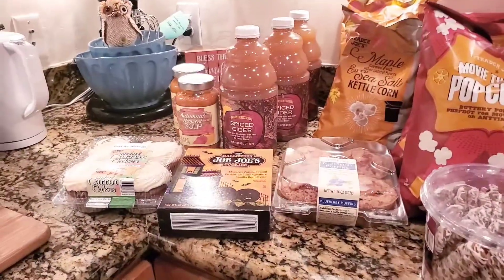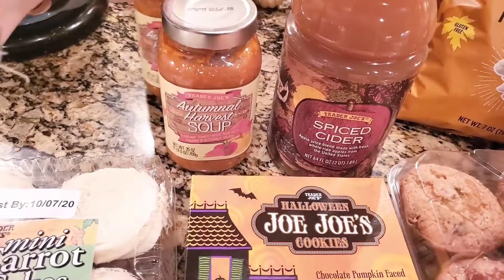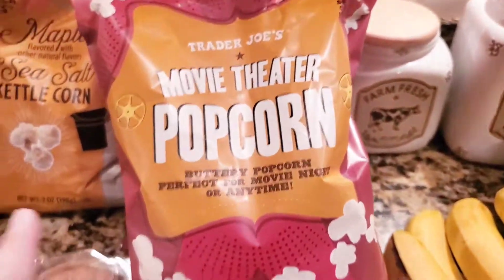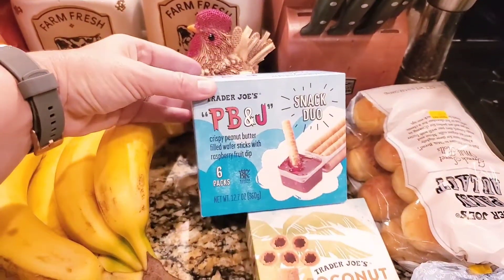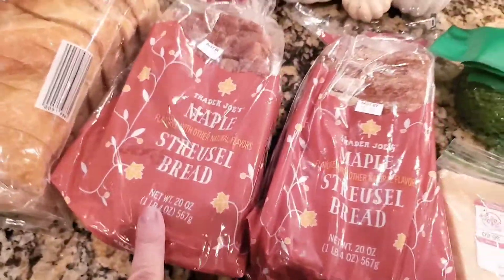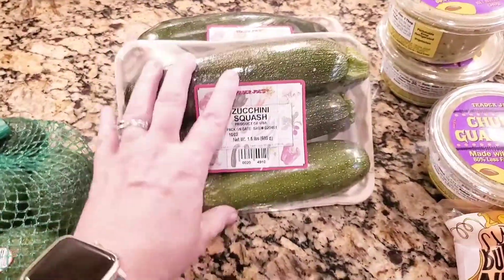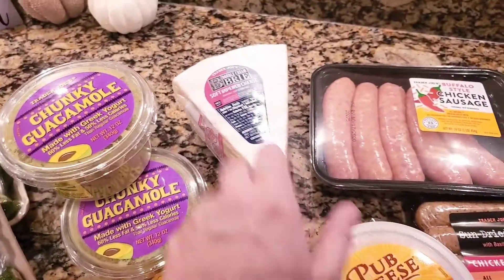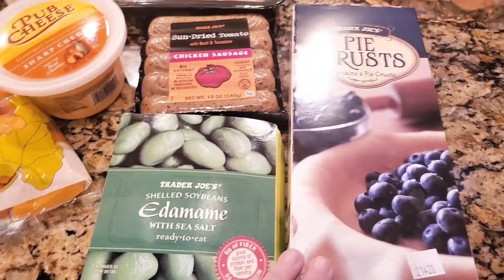Trader Joe's Haul / More Fall Favorites